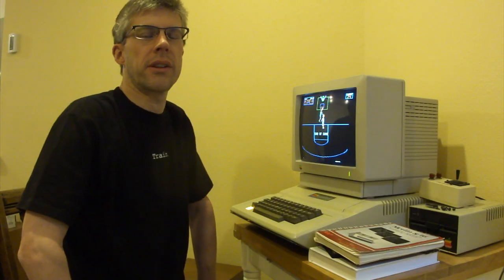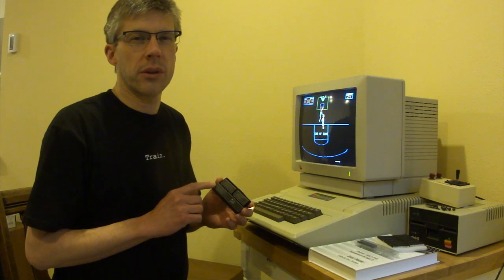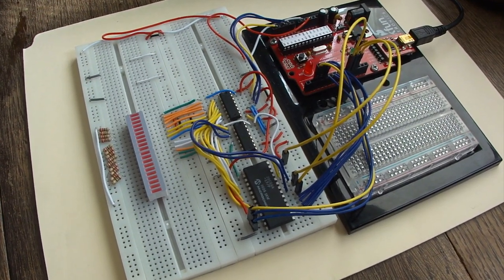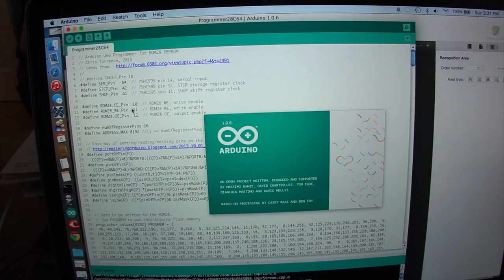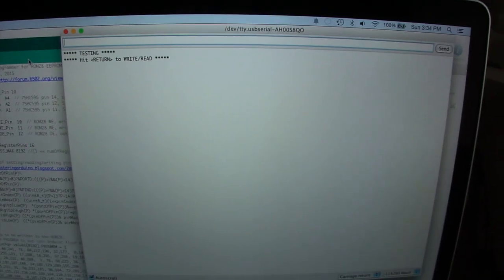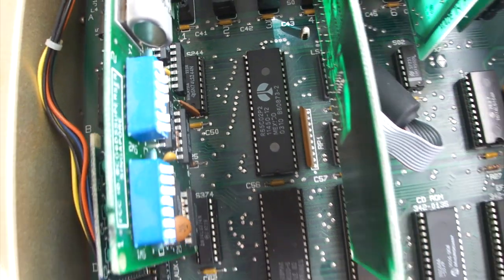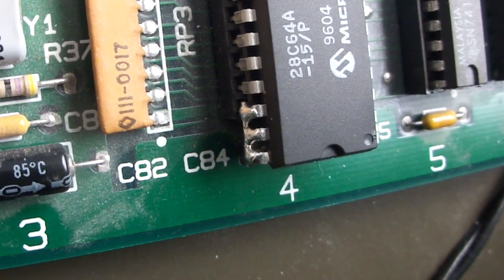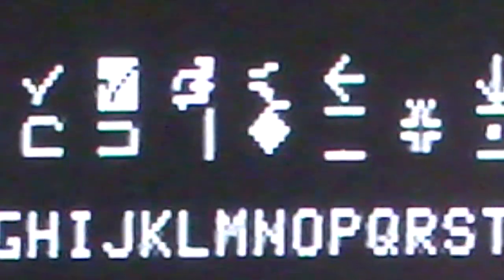Assembly Lines #3: Arduino EEPROM Programmer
Note: Plenty of other people have built Arduino EEPROM programmers. This video just shows how to use it to create an Apple //e enhancement kit.

You can buy the 74HC595, 28C64, and 65c02 chips on eBay. Just be careful which 28C64 EEPROM you buy. I tried the Atmel AT28C64 and could not get them to write properly. So I went with the older Microchip 28C64A.